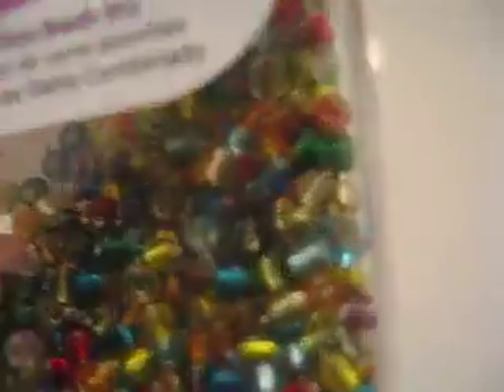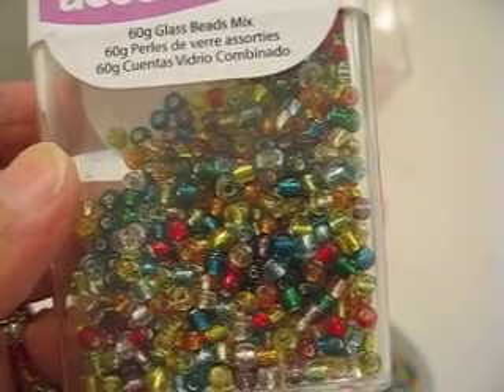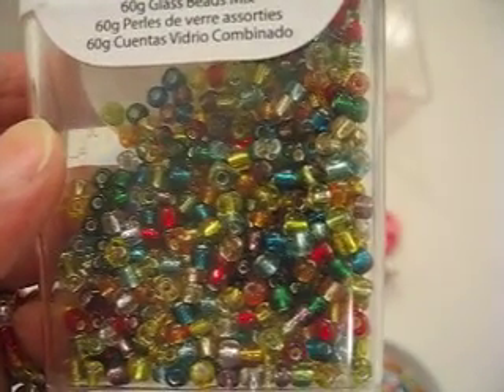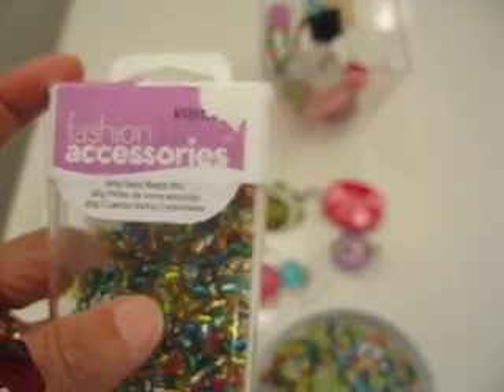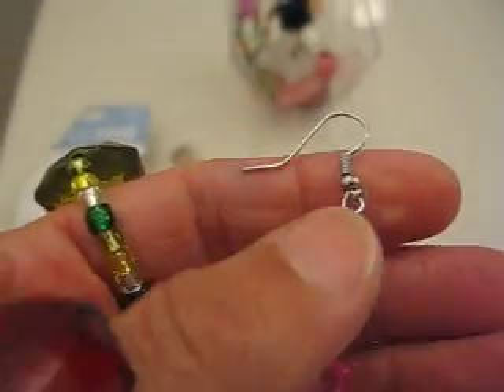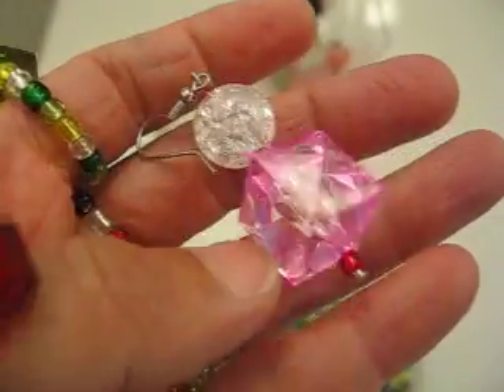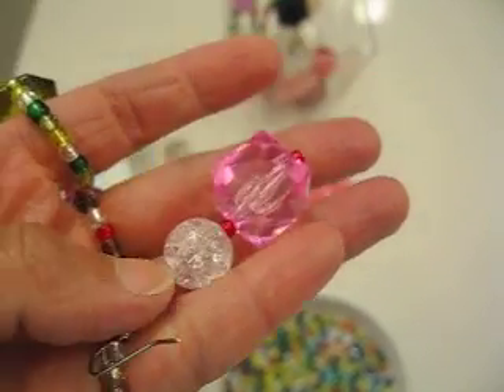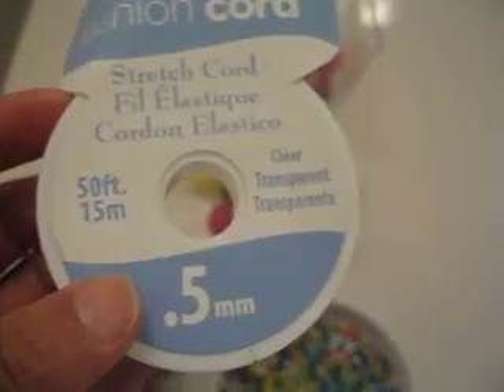Woman's way of relaxation, I think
When stressed, mix some bright colors